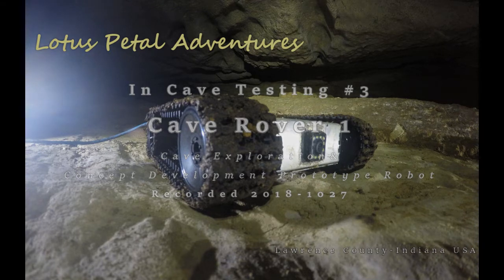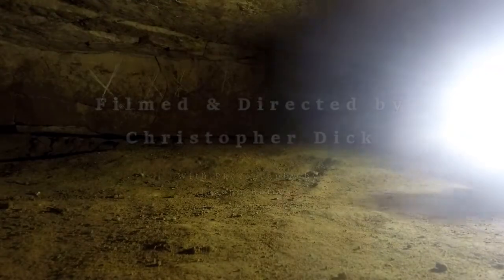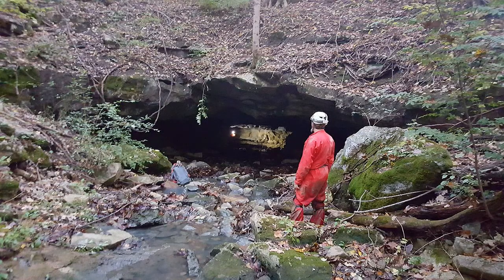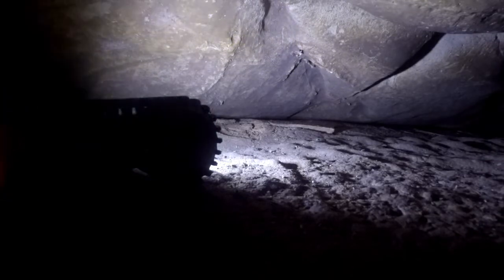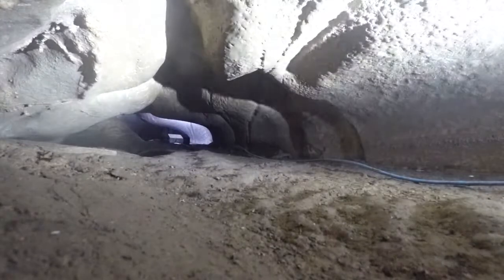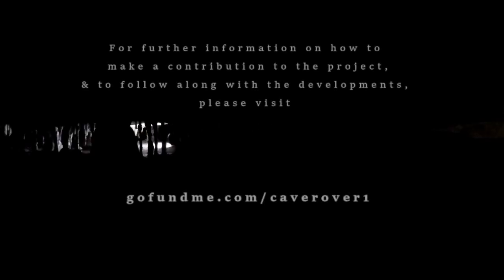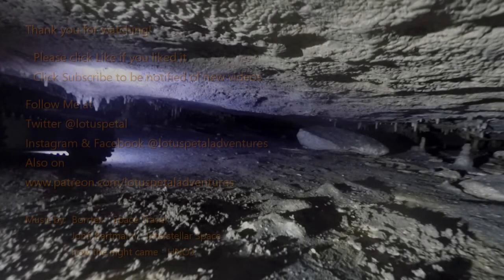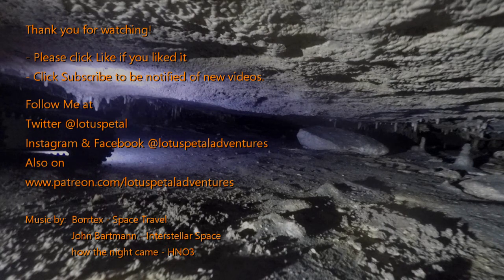020. Cave Rover 1 explores never before seen passage in Cave Testing #3, Lawrence County, Indiana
In this episode of Lotus Petal Adventures, we take Cave Rover 1 in cave testing #3.  A concept design prototype cave exploration robot, presently in development.  We headed to Lawrence County, Indiana, for tests of the rover in a cave environment.
After traveling over a half of a mile into the wet and muddy cave, we sent Cave Rover 1 into a small hand size opening in the ceiling, for it's first ever exploration into the unknown.  After traveling over 80' where no human has ever seen, what we found was truly amazing!
Following our excitement of a successful first test, we sent Cave Rover 1 to explore into a beautifully decorated part of the cave, where the ceiling is at just 2.5" in height.  A breath taking perspective no one has ever seen before.
The Cave Rover 1 Project is being made possible through donations and sponsorship.  We are reaching out for your for help to continue with the development of Cave Rover 1.  For further information on how to make a contribution to the project, and to follow along with the developments, please

Alternatively, if you would like to show your appreciation and help sponsor the video series, you can do so via the PayPalMe